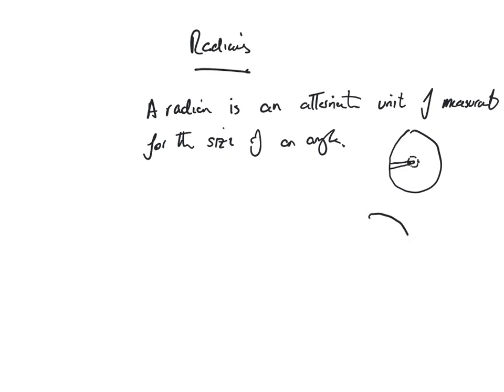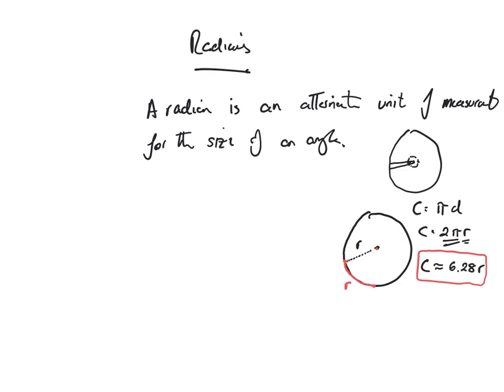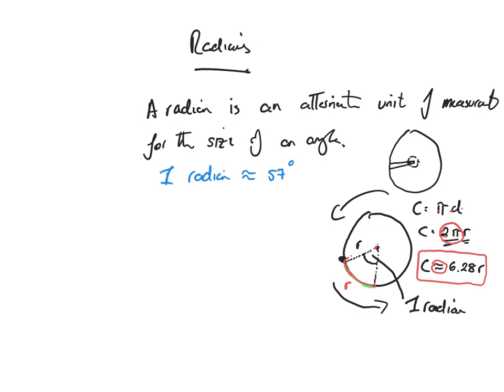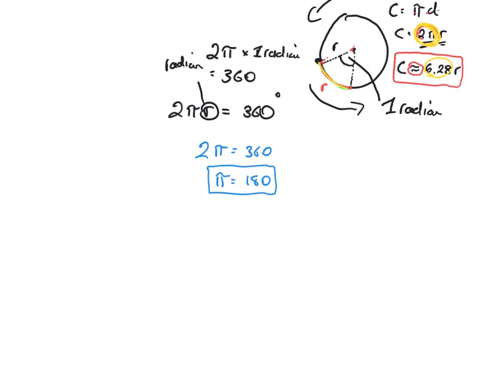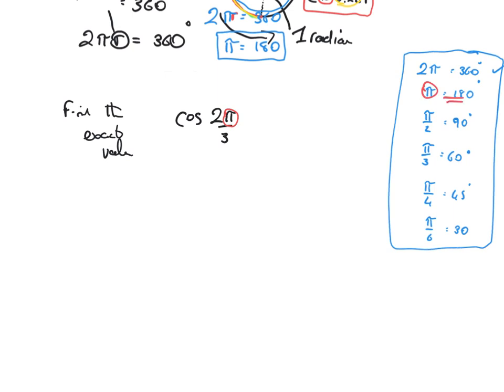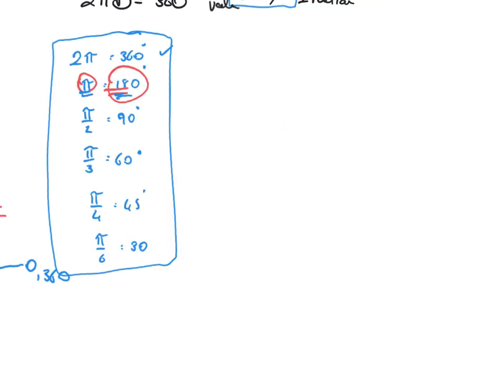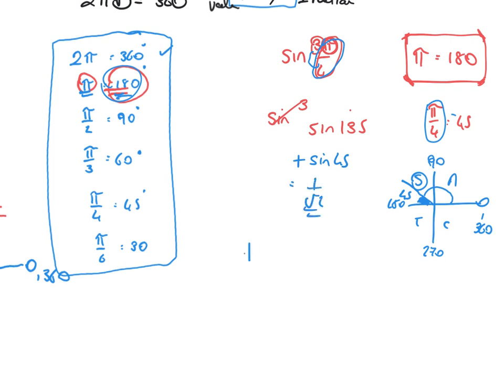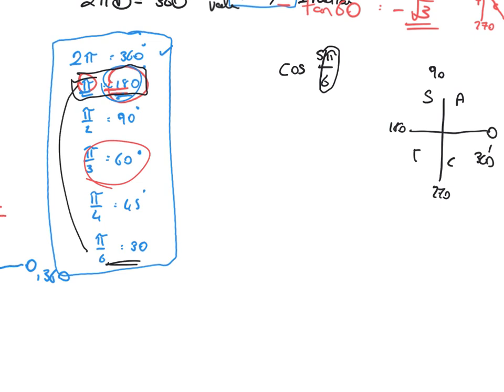An introduction to radians